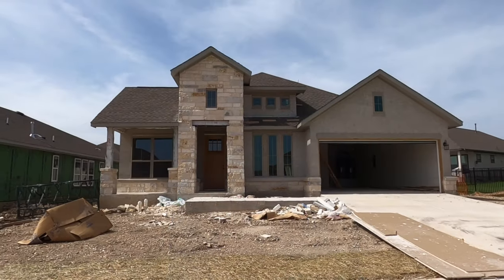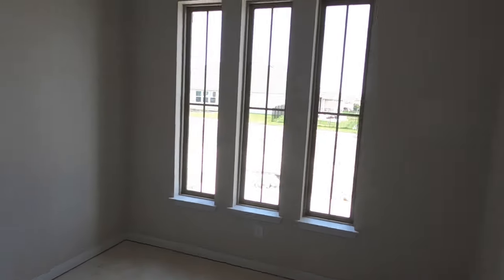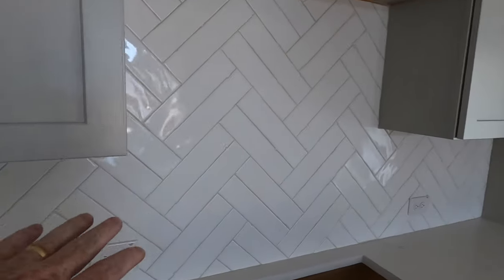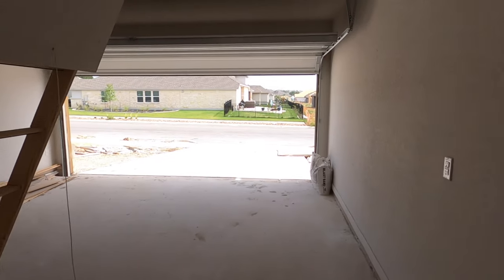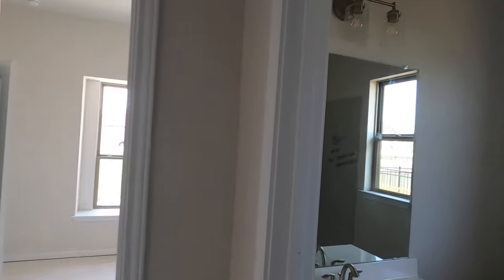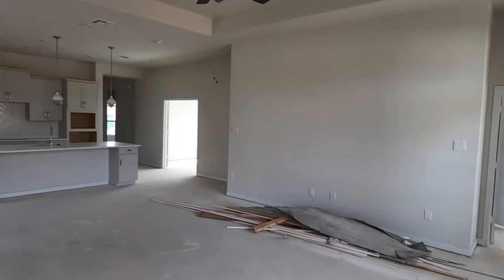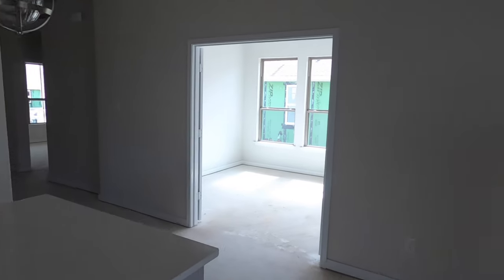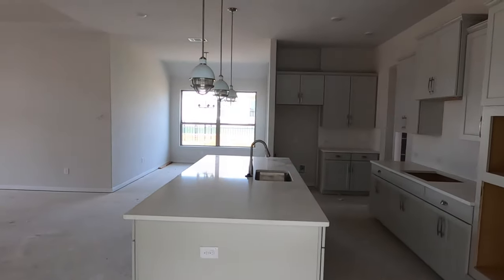New Construction Follow Up, Coventry Homes, Esperanza Community, Boerne Tx